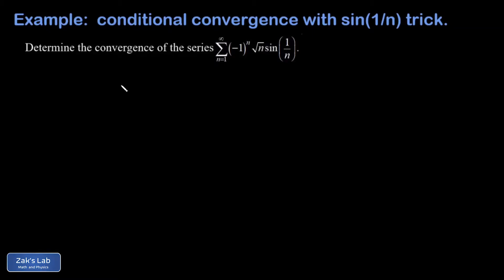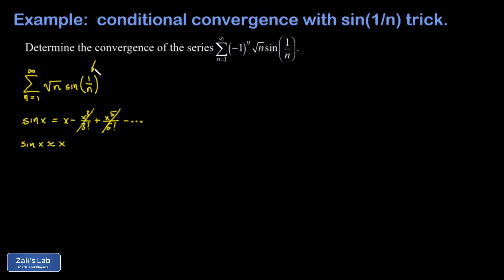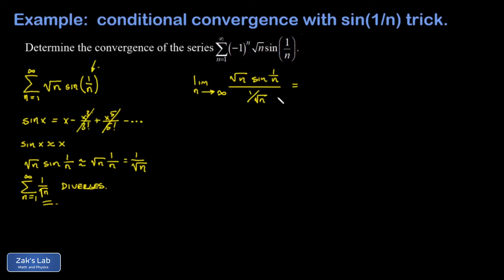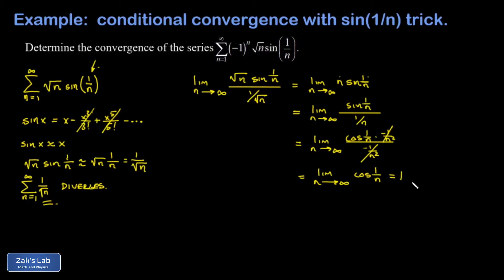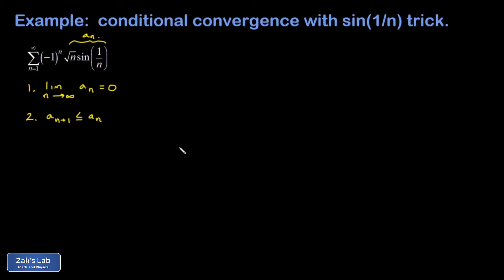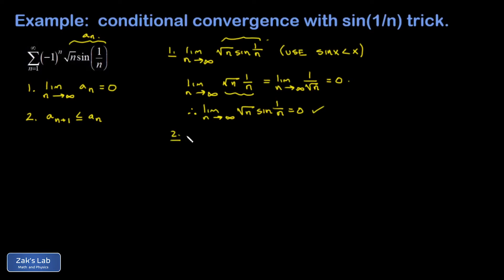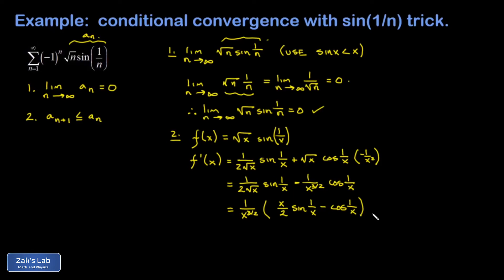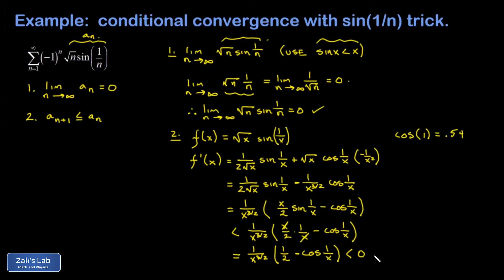Convergence of alternating series (-1)^n*sqrt(n)*sin(1/n) using sin(1/n) less than 1/n trick.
00:00 We're investigating the convergence of the alternating series (-1)^n*sqrt(n)*sin(1/n), and we start by testing the series for absolute convergence.  We write down the series of absolute values, and we can quickly see that this series diverges by thinking about the power series expansion of sin(1/n).  For large n, sin(1/n) is approximately equal to 1/n, and our series reduces to a divergent p-series 1/sqrt(n).

01:24  To show the divergence of the series of absolute values more rigorously (and for those of you who haven't seen power series yet), we perform a limit comparison to the same divergent p-series we arrived at in the previous step.  The reason  we suspect this comparison will work is that we have already shown the terms of our series get close to 1/sqrt(n), so we expect our limit comparison test to arrive at a finite number.  We take the ratio of terms for the two series and simplify it, then we note that we're looking at a zero*infinity indeterminate form.  We modify the expression into a zero over zero indeterminate form, so we can apply L'Hopital's rule.  After applying L'Hopital's rule and simplifying, we see that the limit goes to 1, and we conclude that our series of absolute values diverges (just like the p-series we compared to).  Thus, we fail to find absolute convergence of our series.

03:16 After failing to find absolute convergence, we begin the alternating series test, and we need to show that the terms of the series approach zero in the large n limit and that the terms are decreasing in magnitude.

03:42  To prove the first part of the alternating series test, we take the large n limit of the terms.  Using the sin(1/n) less than 1/n trick, we simplify the expression and take the large n limit, arriving at zero.  Since the terms in this limit are larger than the terms in the original limit, yet it still goes to zero, we conclude that the original limit goes to zero as well.

04:35 To prove the second part of the alternating series test, we switch to talking about the continuous function that generates the terms of the original series.  To show that the terms of the series are decreasing, we only have to show that this continuous function is decreasing, and we do this by taking the derivative and showing that it is negative.  We take the derivative of the generating function and simplify it, and we apply the sin(1/n) less than 1/n trick again, arriving at the expression 1/2-cos(1/x) in the first derivative of f(x).  Since cos(1/x) is greater than 1/2 for all positive integer values of x, we conclude that our first derivative is negative.

06:42 We have satisfied the second part of the alternating series test, and we conclude that the alternating series (-1)^n*sqrt(n)*sin(1/n) converges conditionally, which means that the series of absolute values diverges but the alternating series converges.